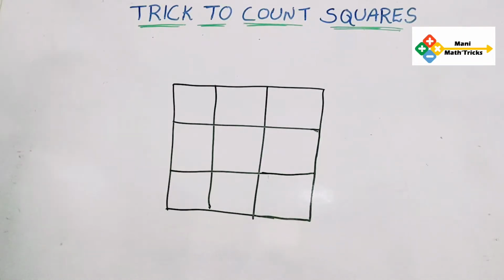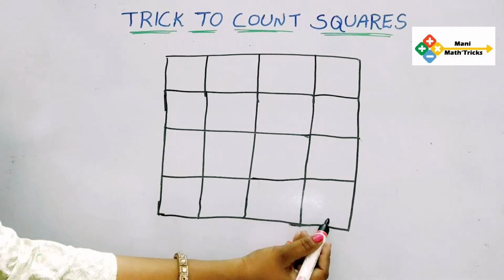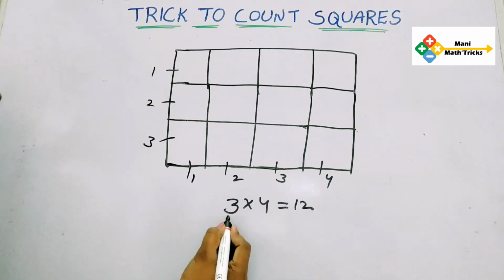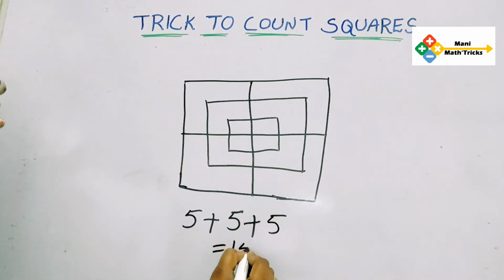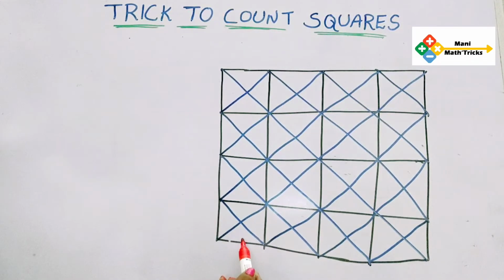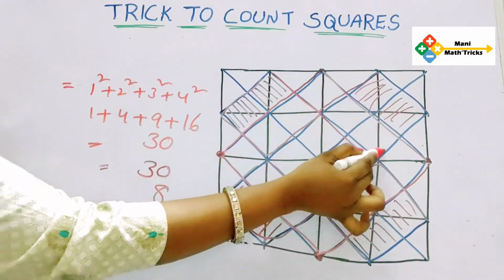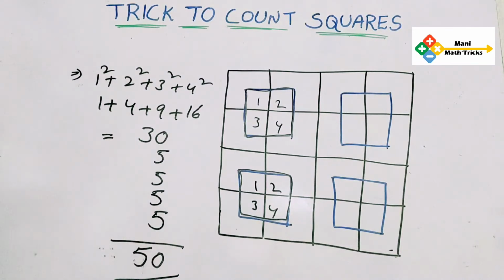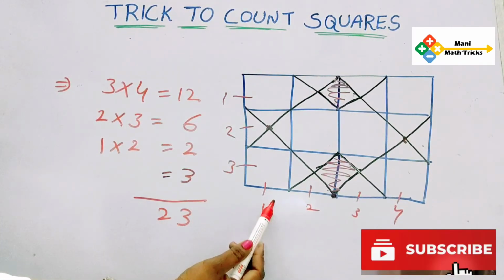Trick to find number of squares in the given figure